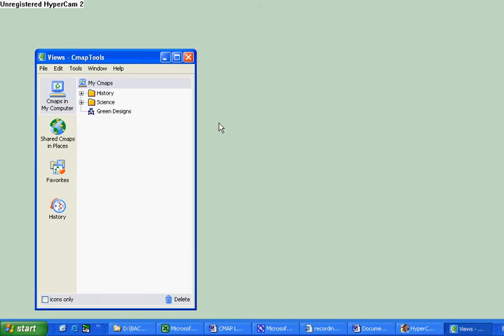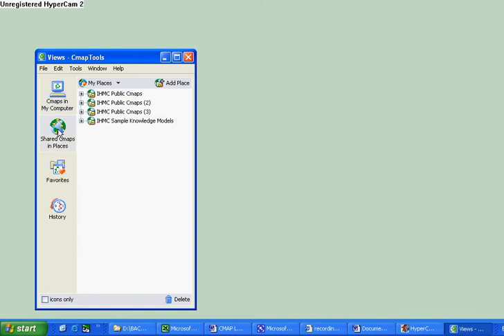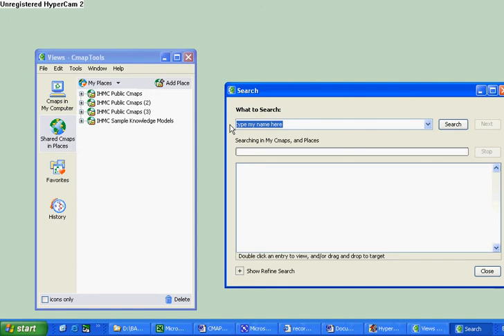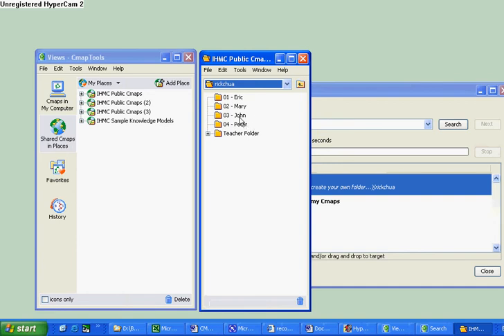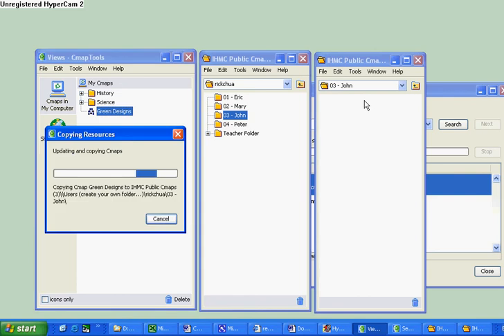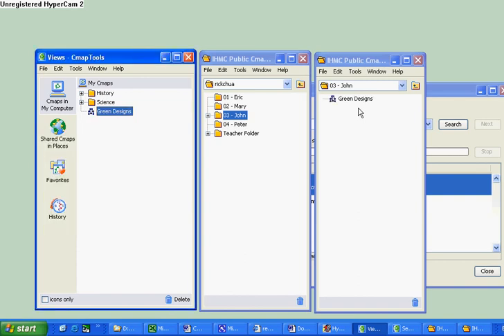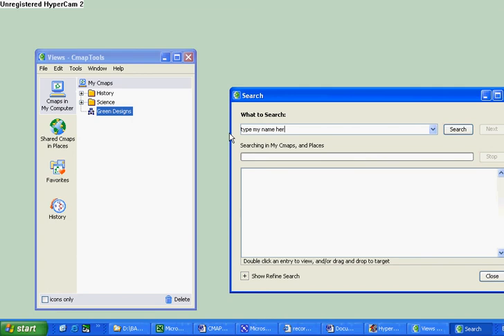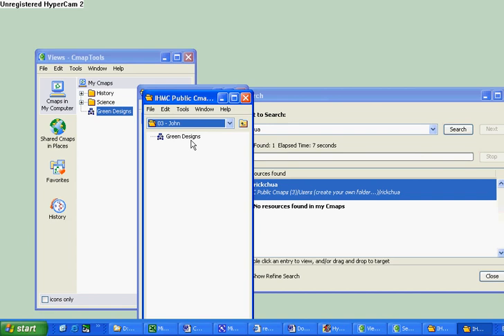How to share your Cmaps online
Teaches you how to upload a Cmap to the online servers for sharing